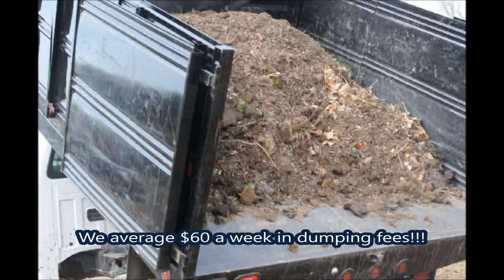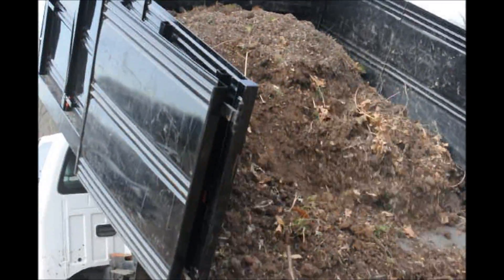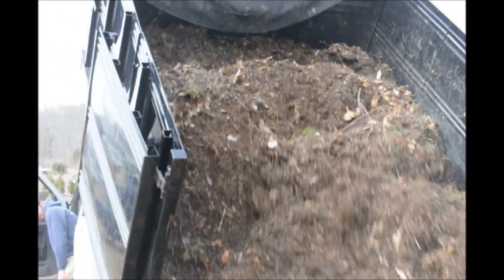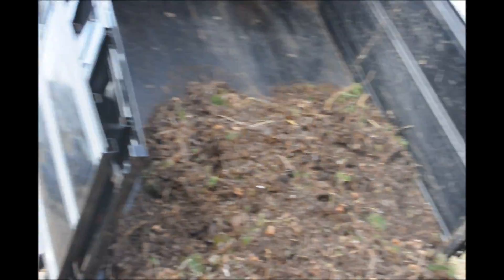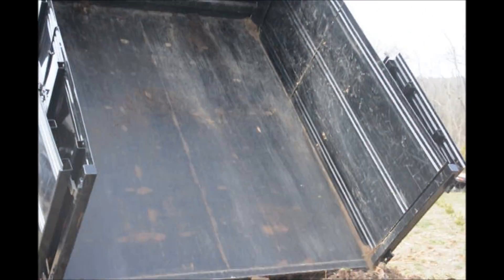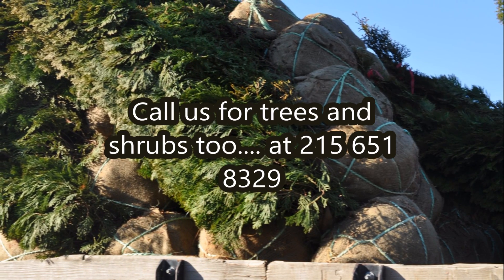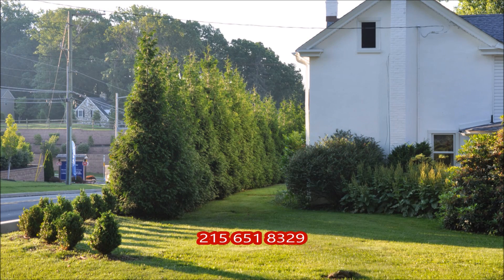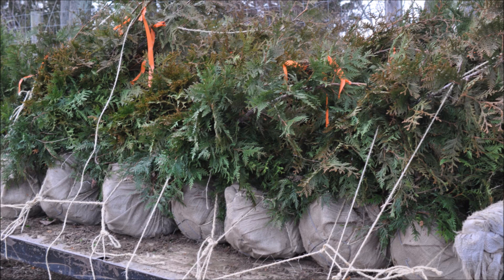How I get Paid $60 a week for soil amendments